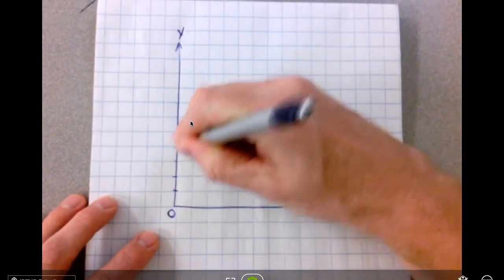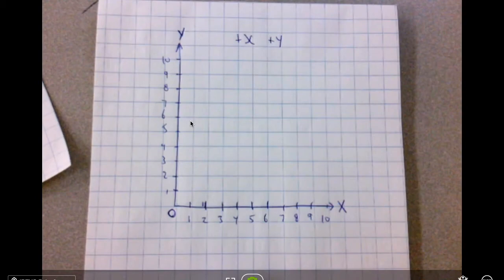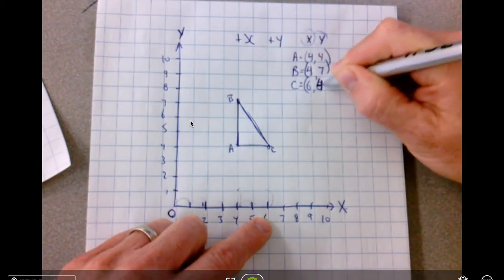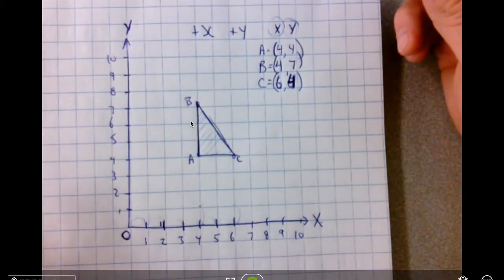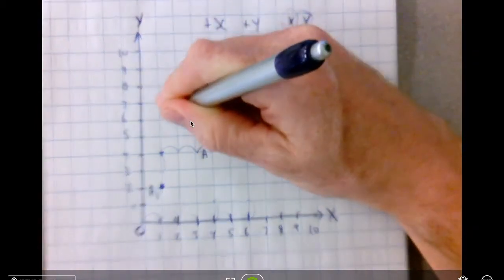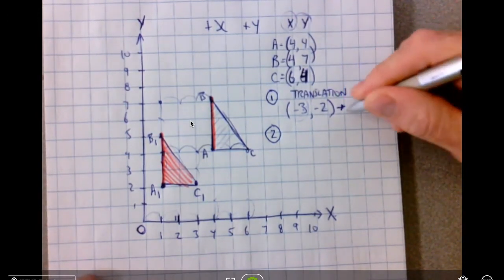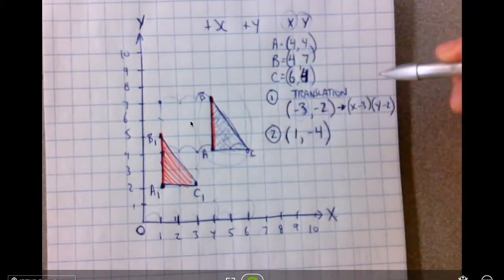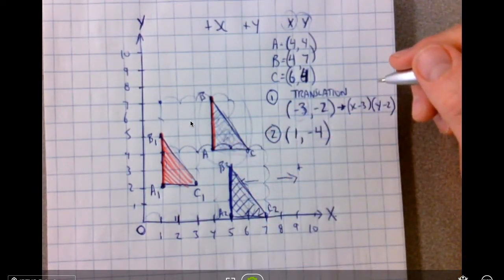Grade 8 Translations Lesson 1